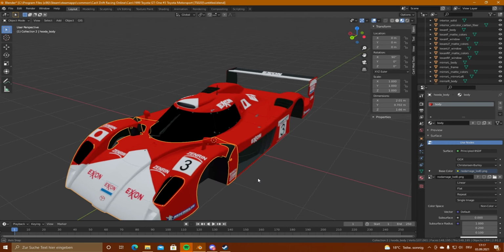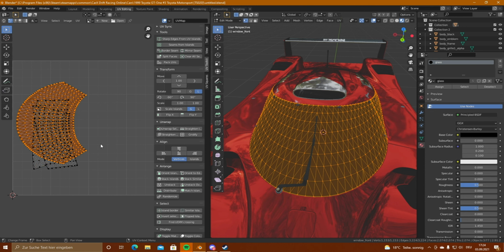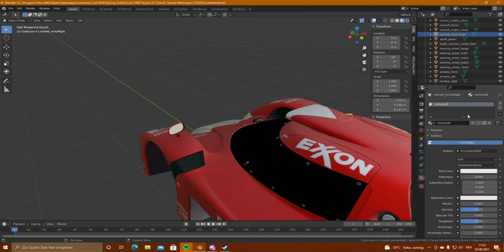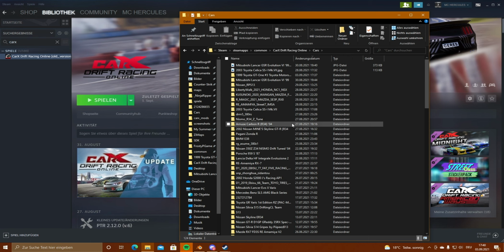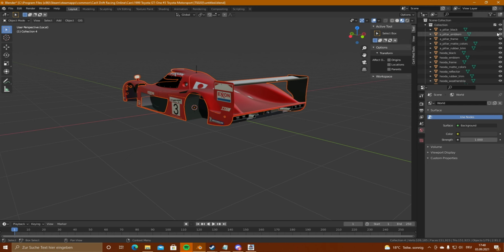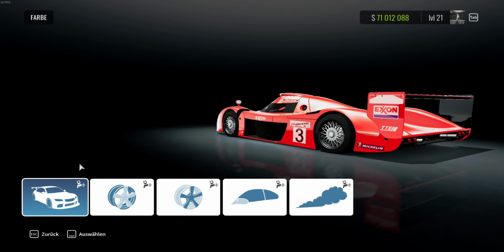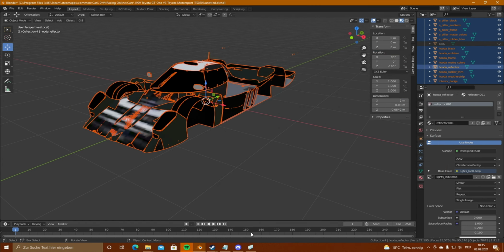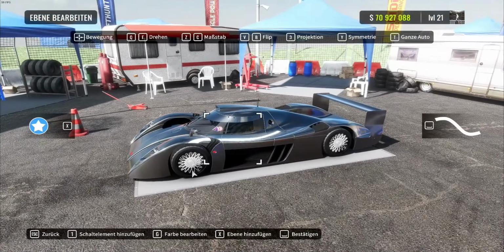[OUTDATET]How to make Car Mods for CarX drift Online Part 1 (ONLY PC)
hay people like I said my english is a little bad ... but here is the video, if you have any questions come to the Carx Mods School discord

Part 2 will coming Soon...